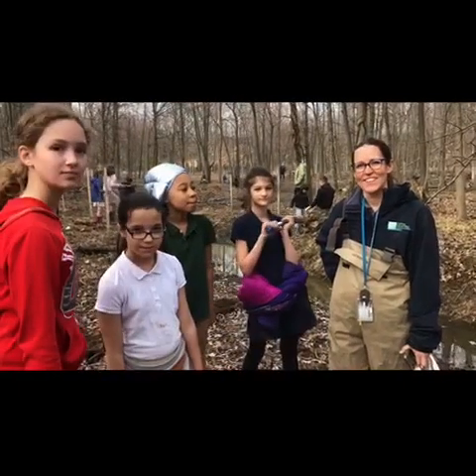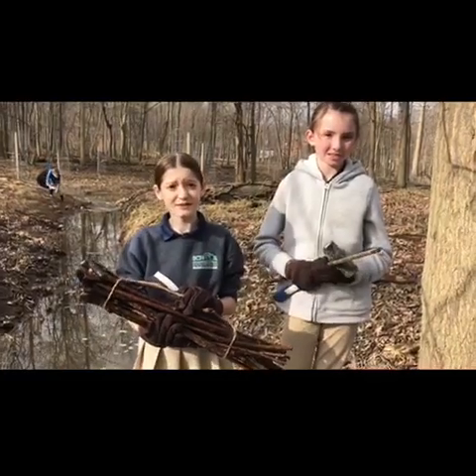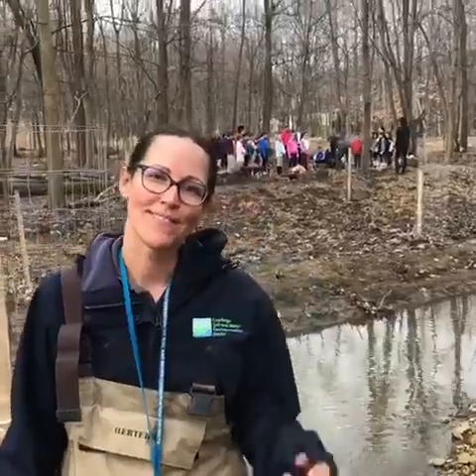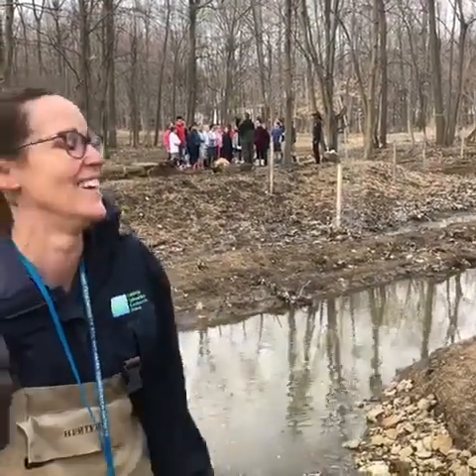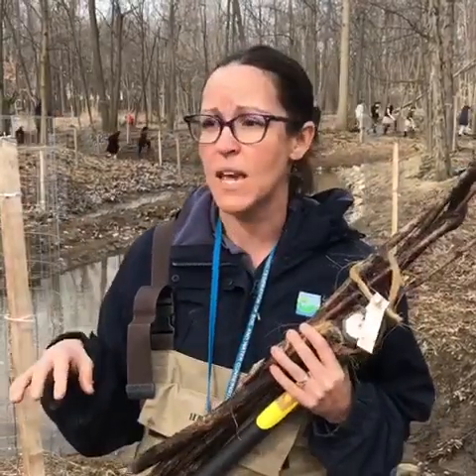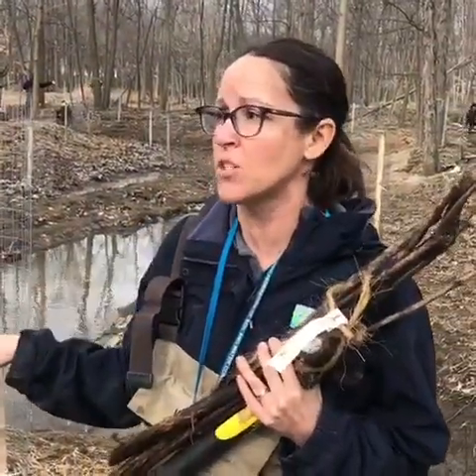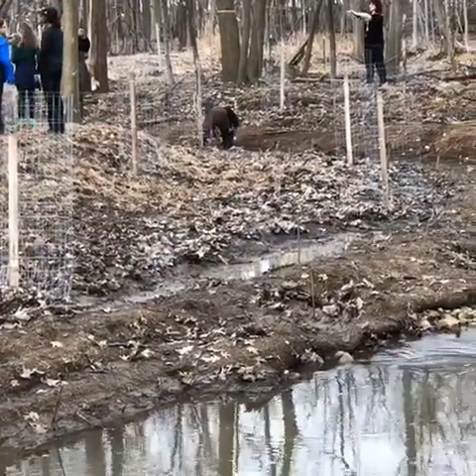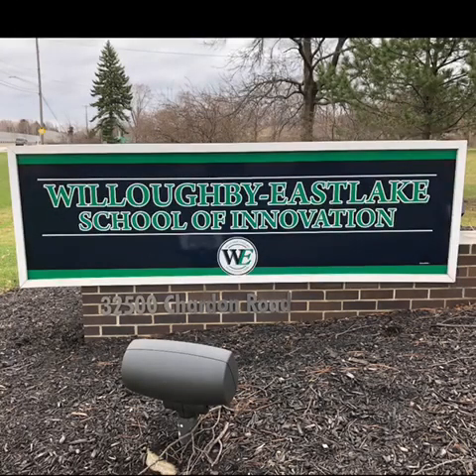Live Stake Planting: Willoughby-Eastlake School of Innovation Stream Restoration Project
On April 8, 2019, students from the Willoughby-Eastlake School of Innovation planted live stakes along the east branch of Euclid Creek.

This is part of an ongoing project to stabilize the creek, prevent erosion and flooding all while creating habitat!!

- click on Programs - click on ‘Willoughby Hills - Willoughby-Eastlake School of Innovation Stream Restoration Project’